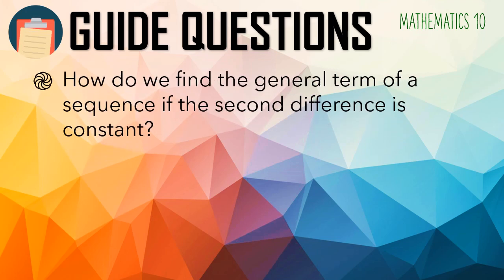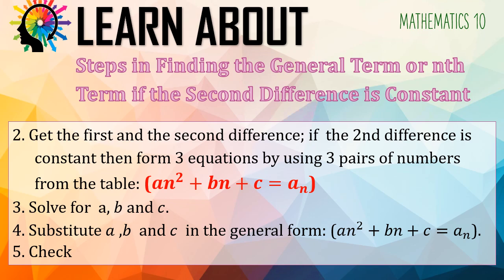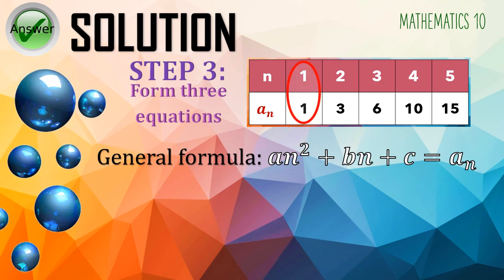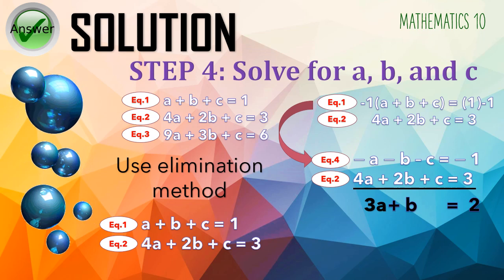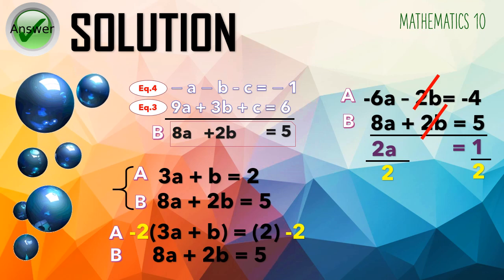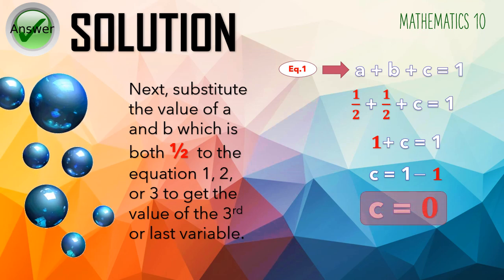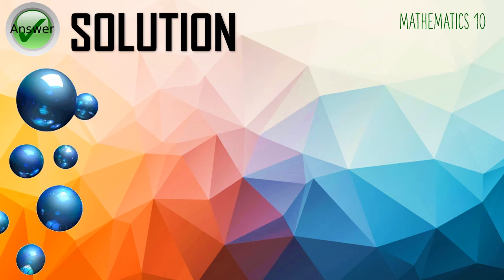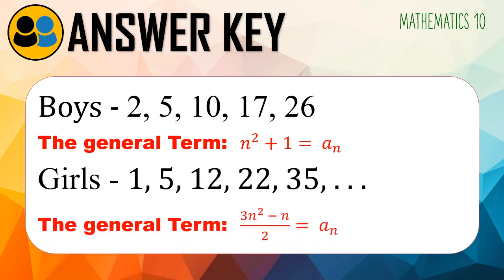Finding general term of a Quadratic Sequence